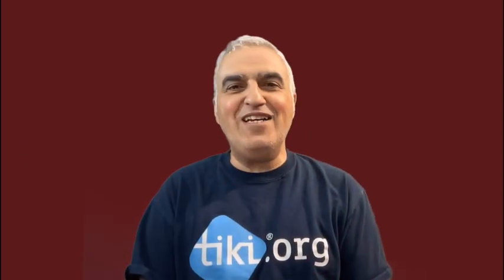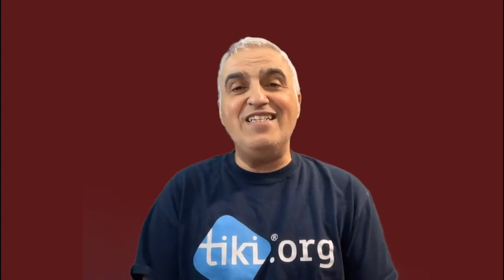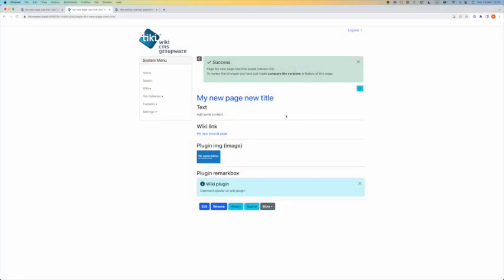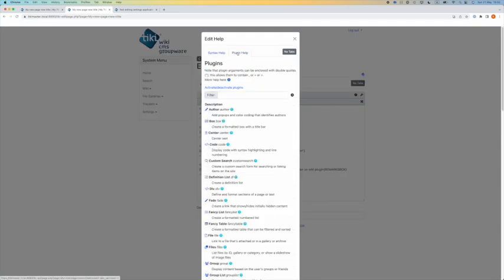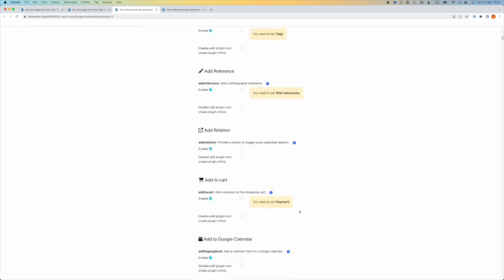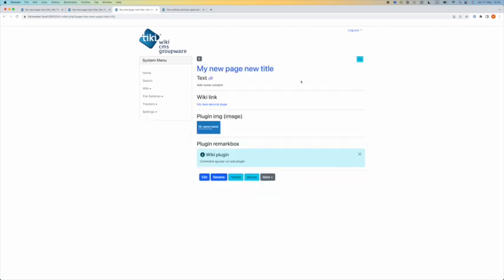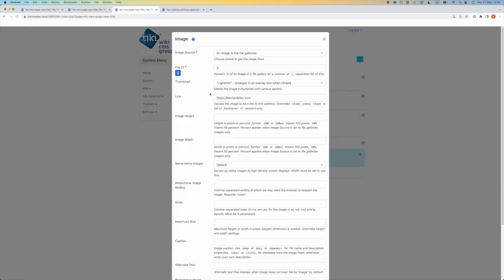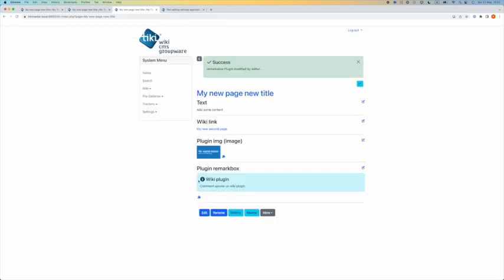Wiki Plugins settings in Tiki Wiki CMS - part 1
This is the first Tiki Express Tutorial of a new mini serie on the Wiki plugins. How to edit a plugin in a page where to activate and de-activate plugins.

00:00 Intro
00:38 Wiki page plugins
00:50 List of enabled plugins
01:00 Enable (Disable) more plugins
01:28 Inline editing (wiki page edit icon)
01:38 The image wiki plugin parameters
01:48 The remarksbox wiki plugin parameters
02:00 Outro